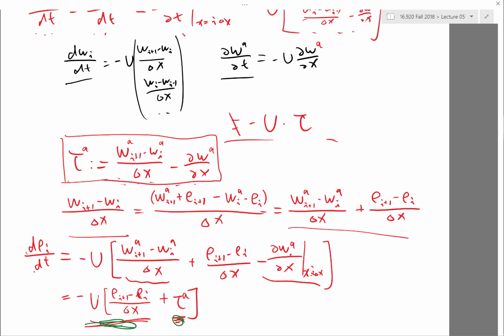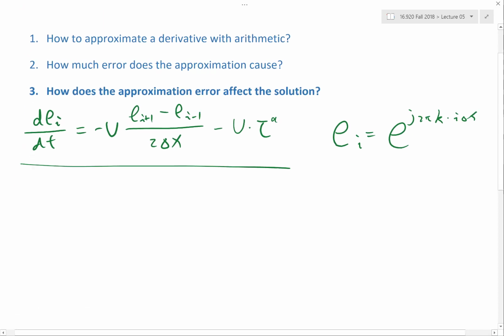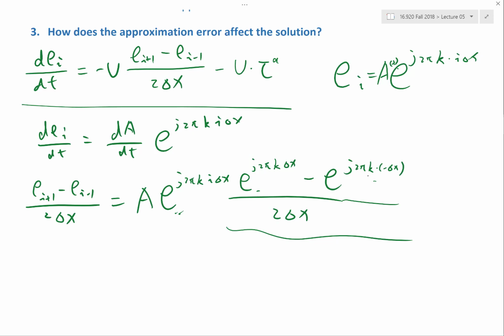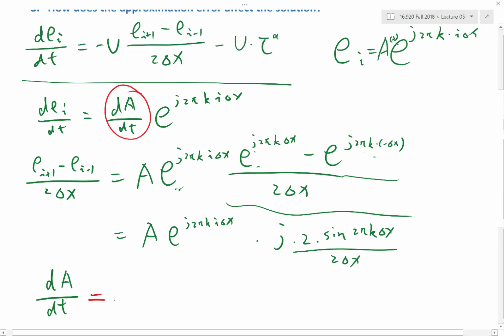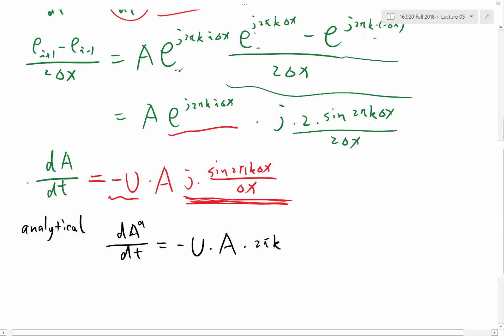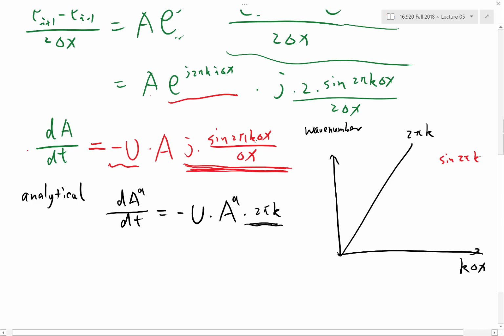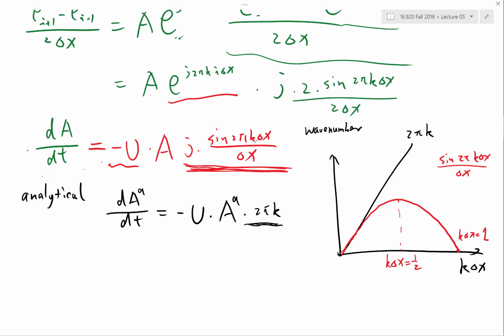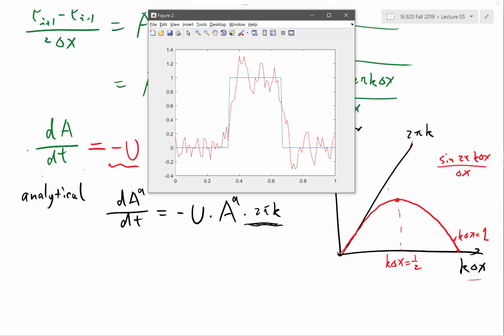Solution error from central difference scheme for advection equation